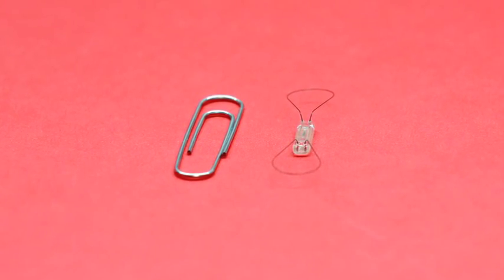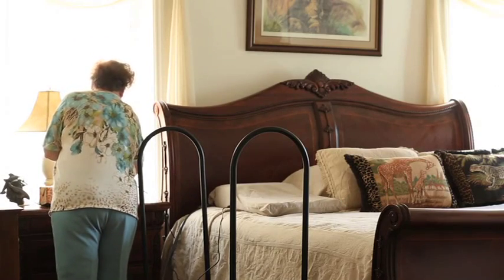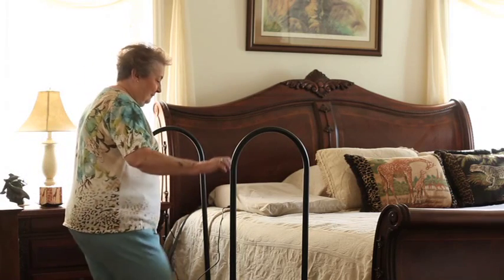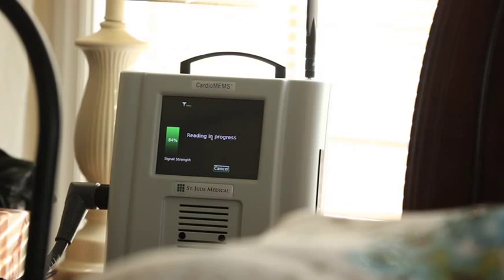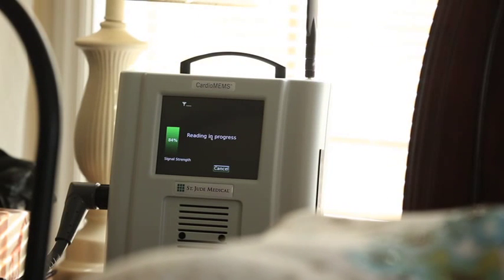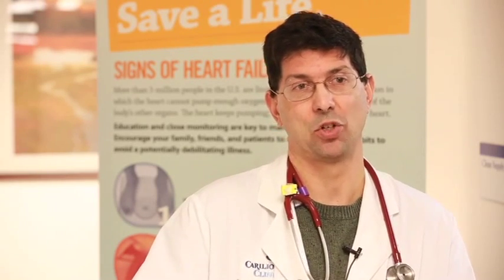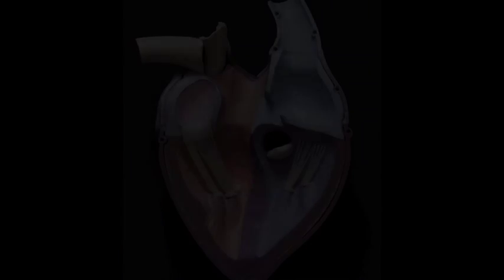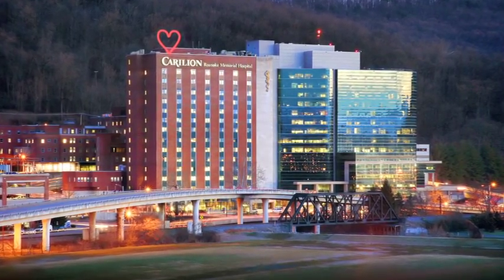Be Heart Smart: CardioMEMs Heart Failure Treatment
Carilion Clinic Cardiologist Stephen Phillips discusses CardioMEMs, a treatment option for patients with heart failure. Carilion Clinic was the first center in Virginia and the Carolinas to offer this groundbreaking treatment option.